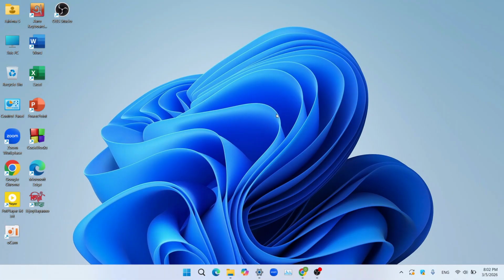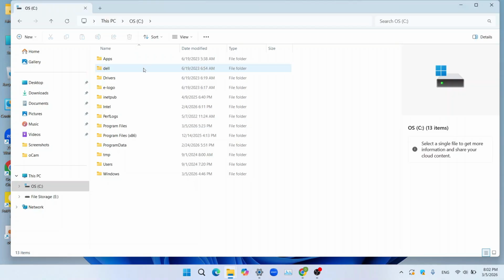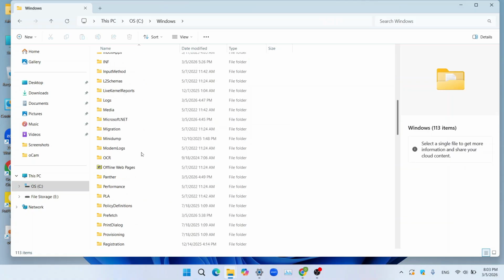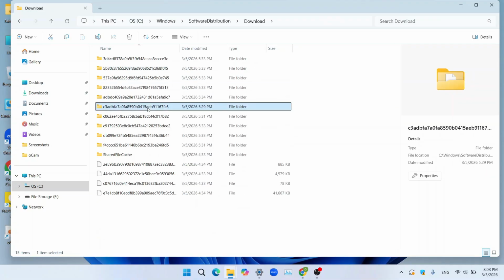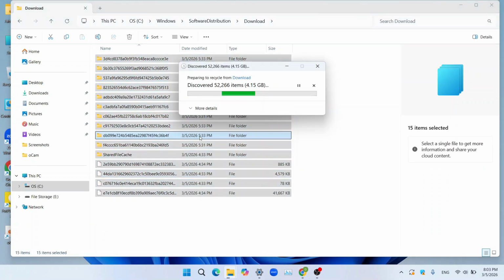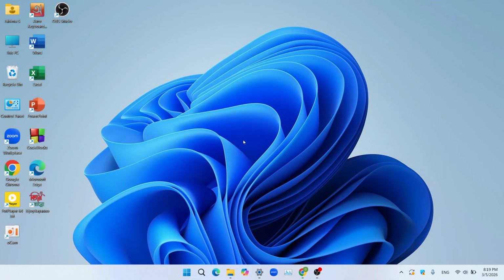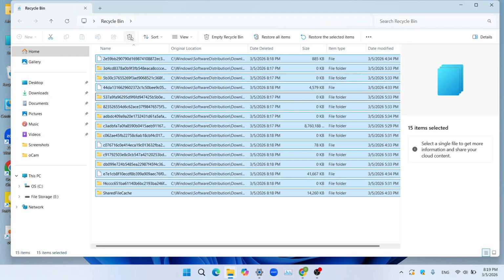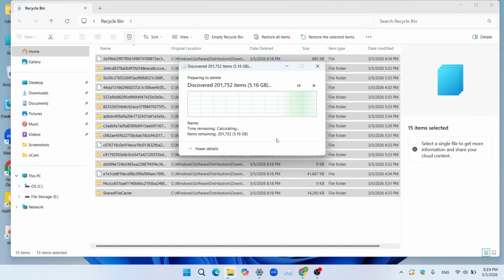How To Delete Old Windows Update Files & Free Up Space in Windows 11 PC & Laptop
In this quick tutorial, you’ll learn how to safely delete old Windows Update files in Windows 11 to free up disk space and improve performance. We’ll show you step-by-step how to remove leftover update files using Settings, Storage Sense, Disk Cleanup, and temporary files options, without breaking your system. Whether you want to clear Windows Update cache, delete previous Windows installations, or clean up WinSxS and update logs, this guide will help you reclaim valuable space on your C: drive. Perfect if you’re seeing “low disk space” warnings, slow performance, or large “Windows Update Cleanup” files on Windows 11. Watch till the end to fully clean up old Windows Update files and optimize your Windows 11 PC.